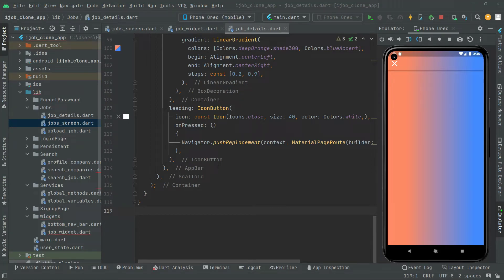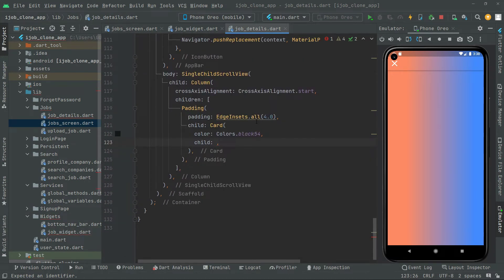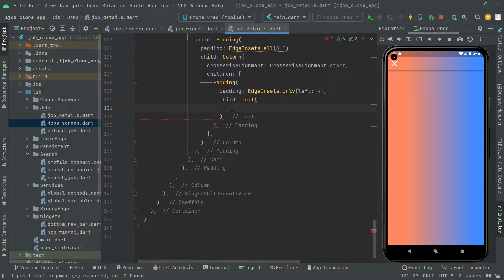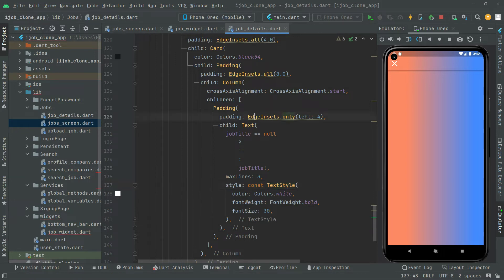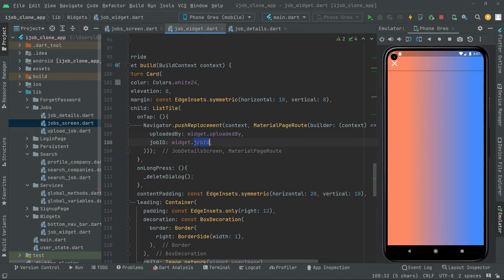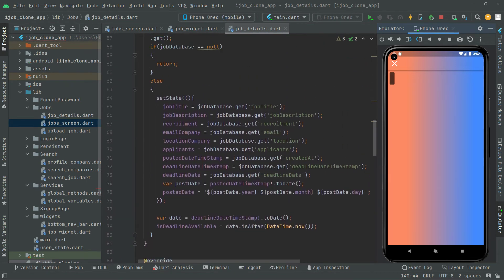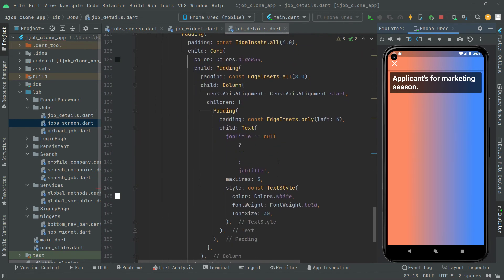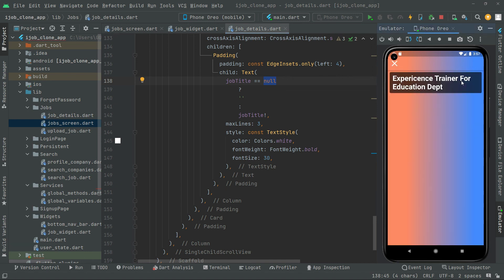Flutter Firebase Freelancer App Development Course | Fiverr Job Finder App Android Studio Tutorial